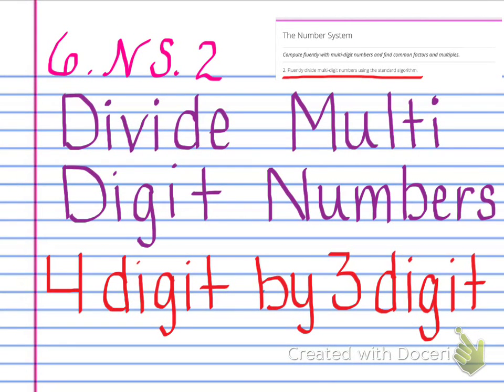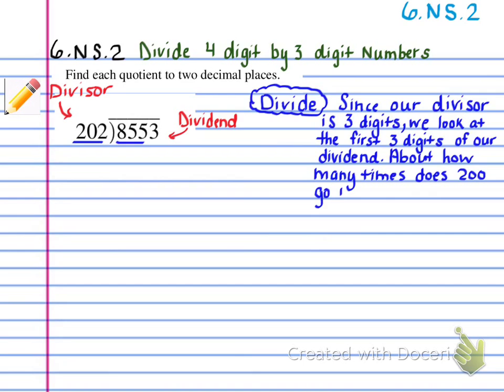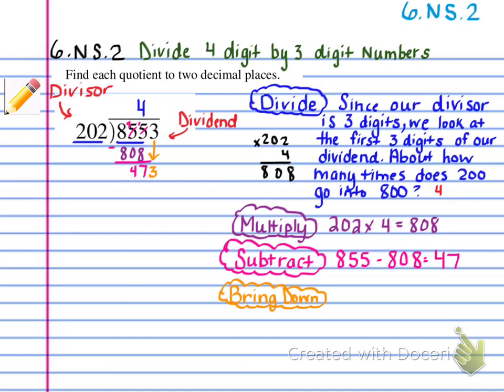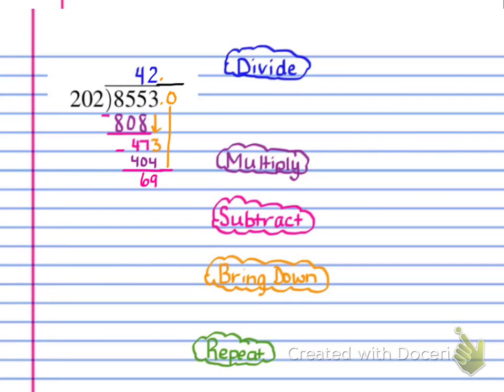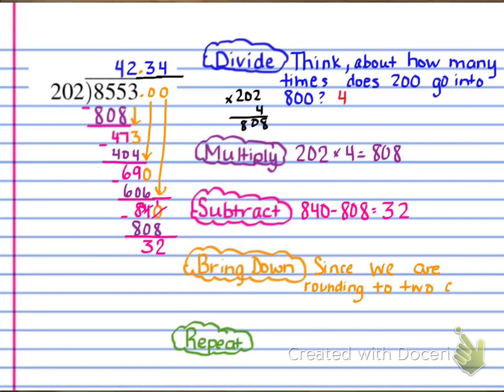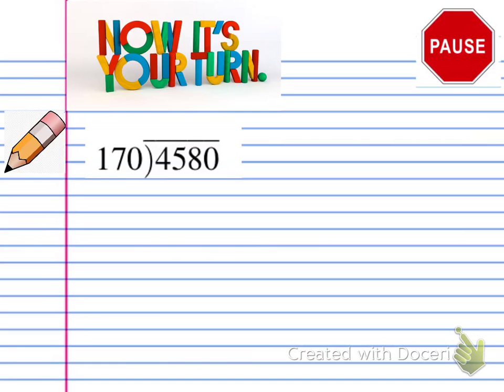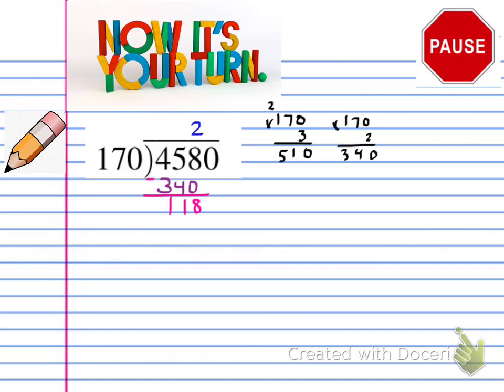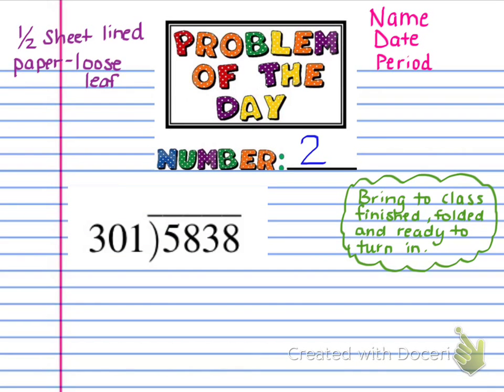4 Digit by 3 Digit Division 6.NS.2